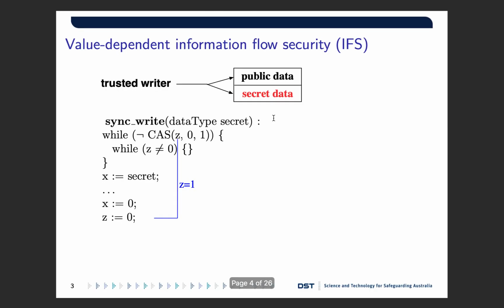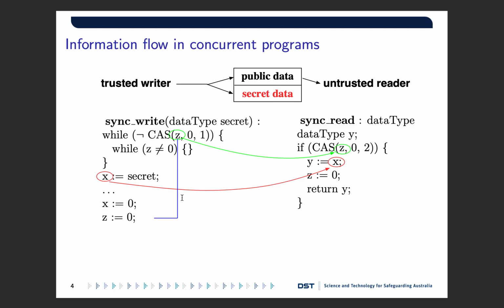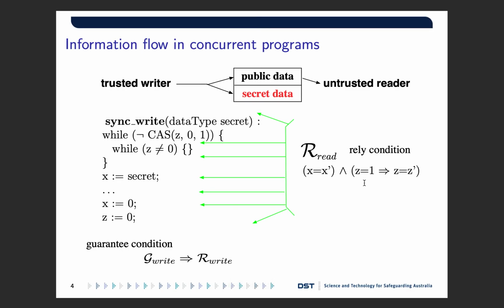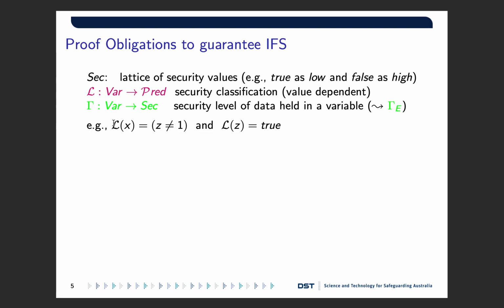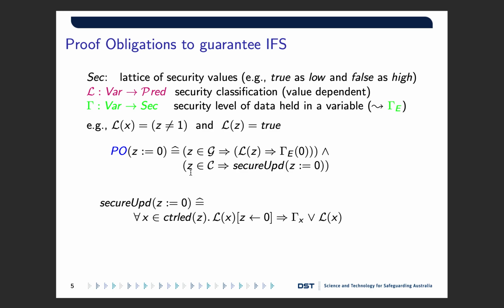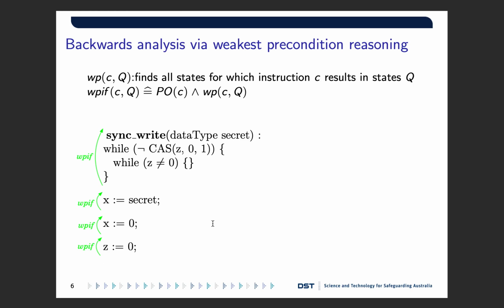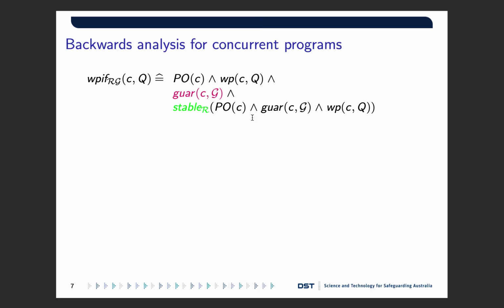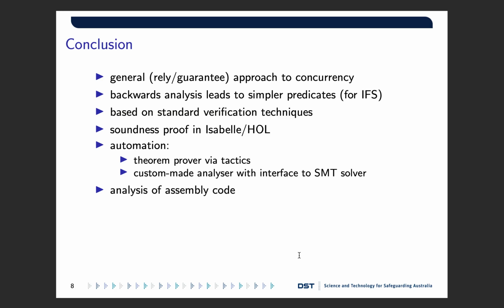Backwards-directed information flow analysis for concurrent programs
Session 1: Information flow
Kirsten Winter, Graeme Smith, NIcholas Coughlin